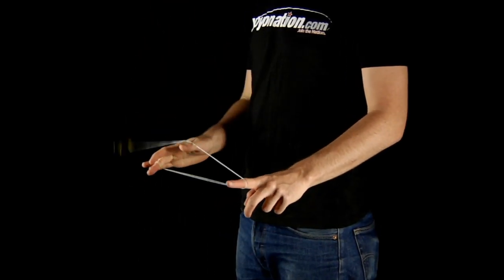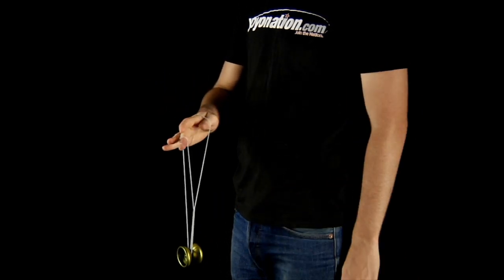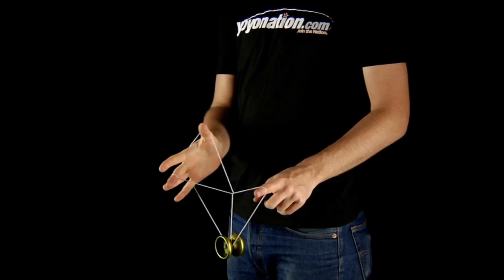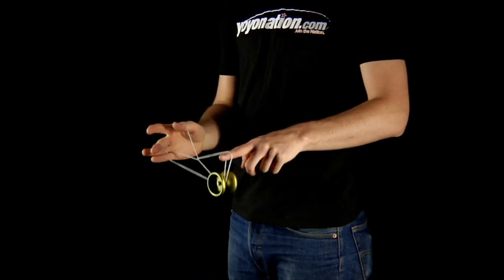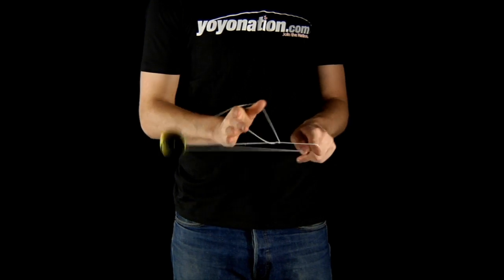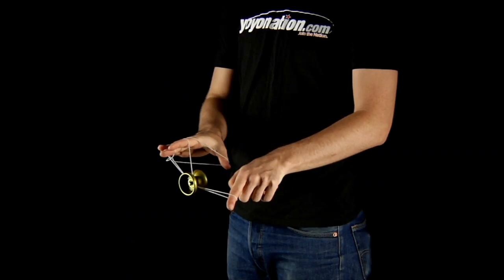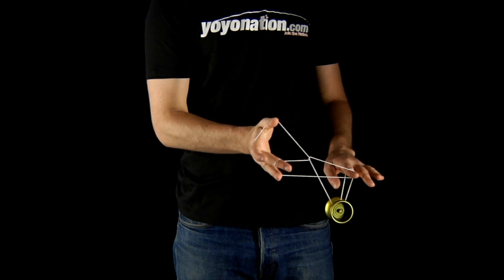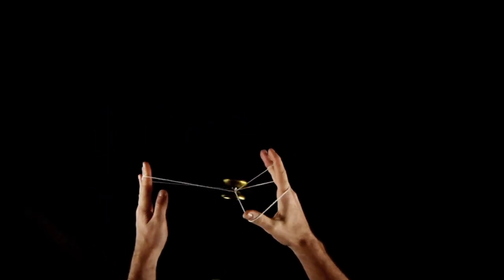YoYo.tv Yo-Yo Tutorial: Superman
YoYoNation.com - Learn and master the art of the yo-yo through YoYoNation's YoYo.tv Yo-Yo Tutorials! In these video tutorials we'll guide you from your first throw to the most advanced, dazzling tricks by the pros. We'll even show you yo-yo maintenance and other helpful tips. Check out our YOYO.tv playlist page for almost 100 tricks and tips to get you ready for some serious yo-yo play!

Superman is an intricate and complicated string trick, and was created by Jason Lee. - YoYoNation.com